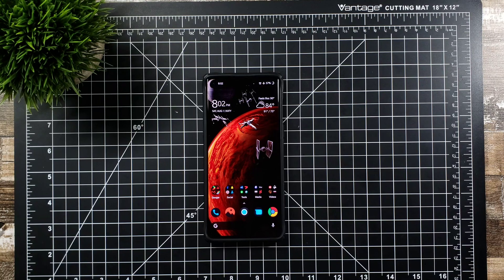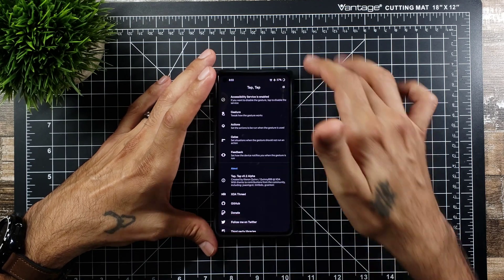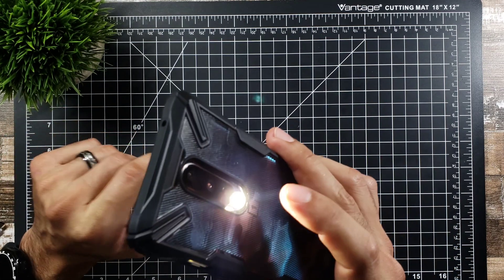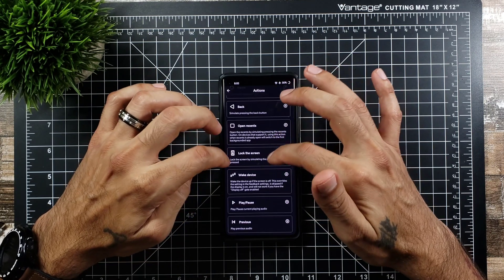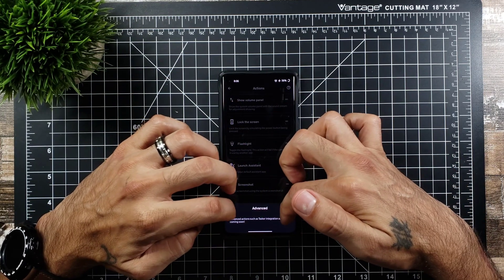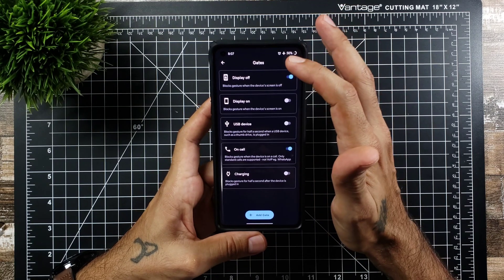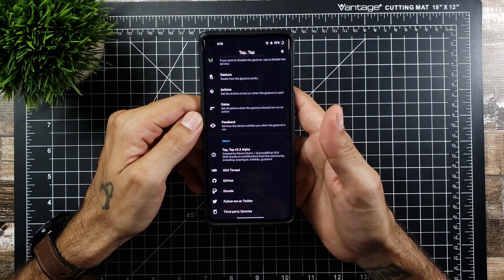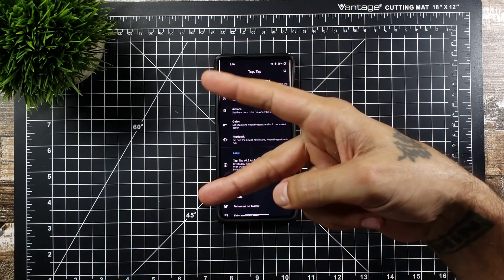Tap, Tap APK | Android 11s Double Tap Gesture on your Device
Tap, Tap APK let's you access Android 11s Double Tap Gesture on the back of any device. Download, Play, and enjoy! Keep in mind this is in its Alpha Stage and is not my work.

Also if you like movies and games, head on over to Jared's Rant's & Reviews for honest reviews on some movies and games.